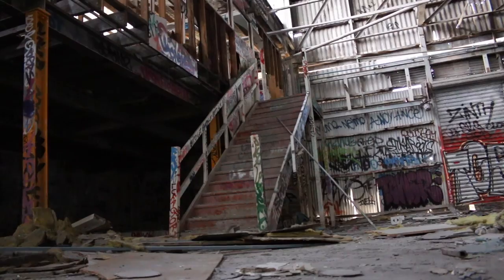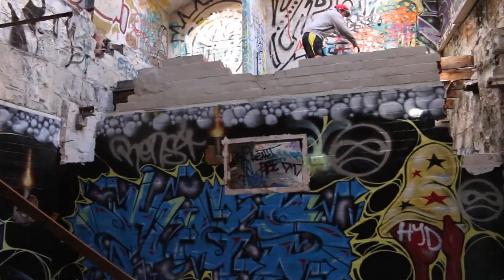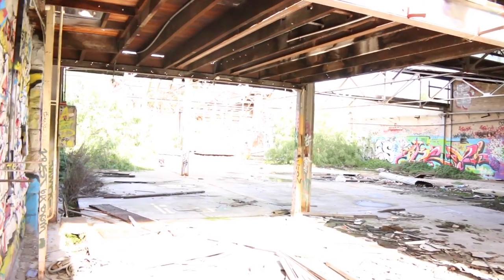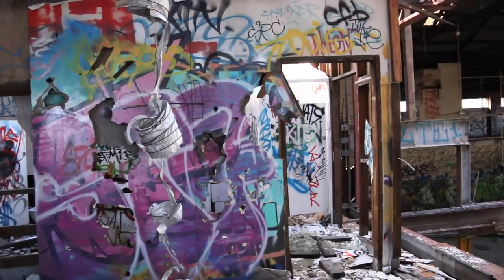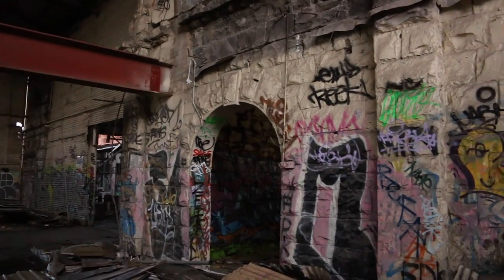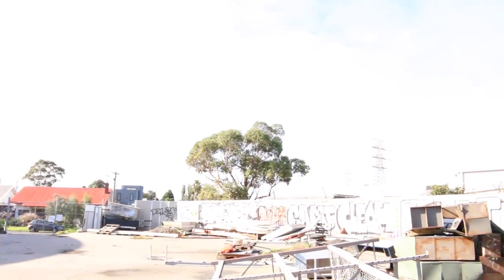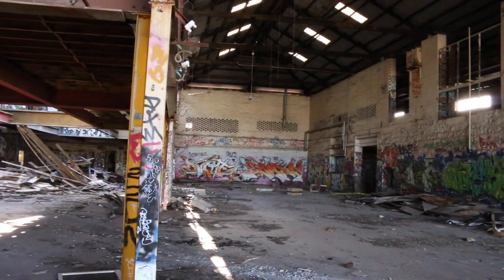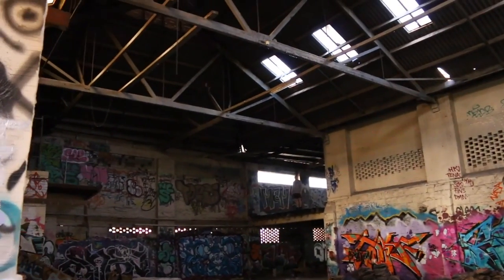Abandoned Woollen Mills - Crazy Open factory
Join me as I explore this old abandoned Wool factory!